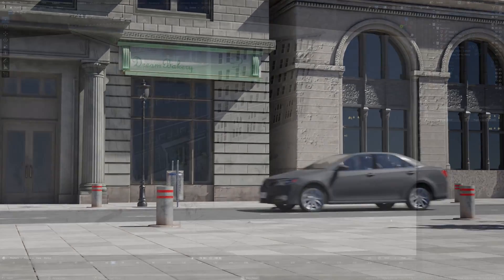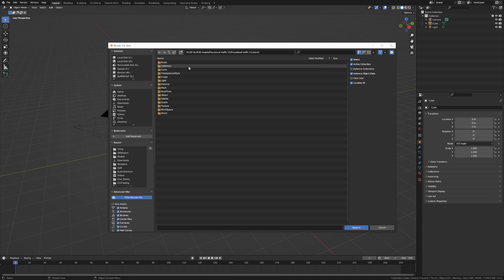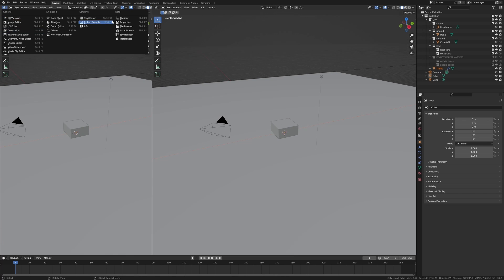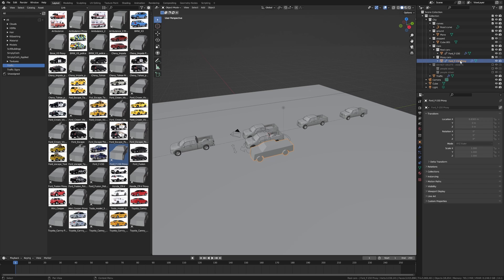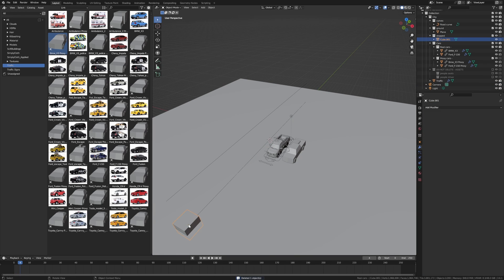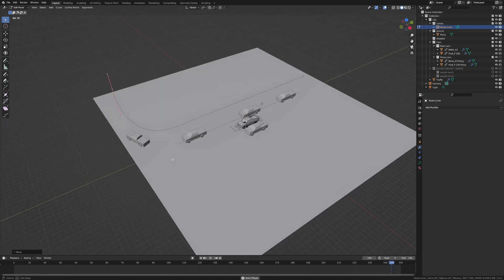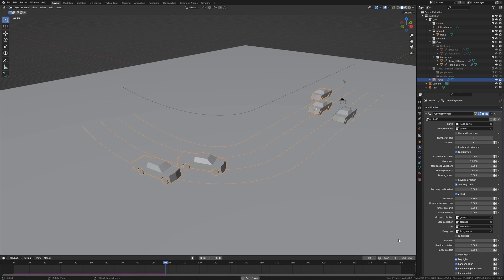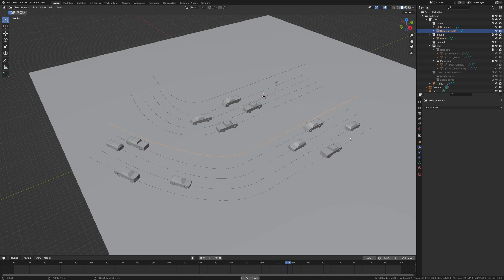Procedural traffic Blender Addon - Create Traffic super quick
There is a brand new addon called Procedural Traffic for Blender, where you can create procedurally generated traffic systems. This is all based on geometry nodes, but it comes with already rigged cars that you can use separately. If you create anything to do with cars, this is highly recommended to pick up.